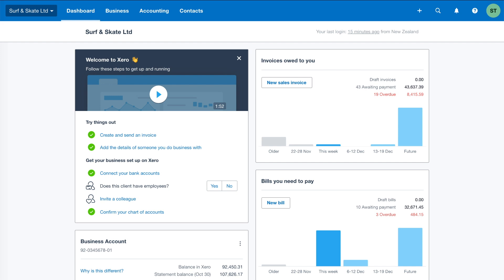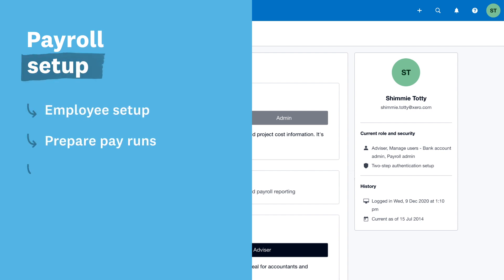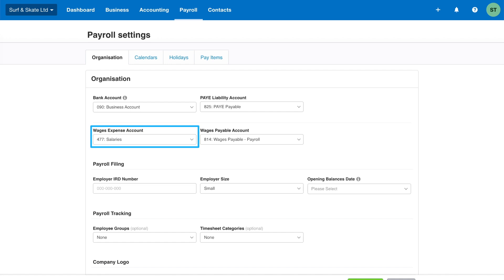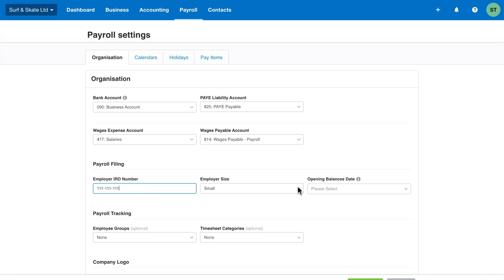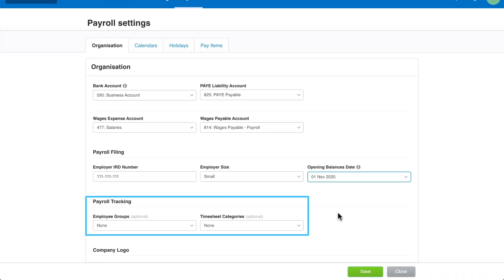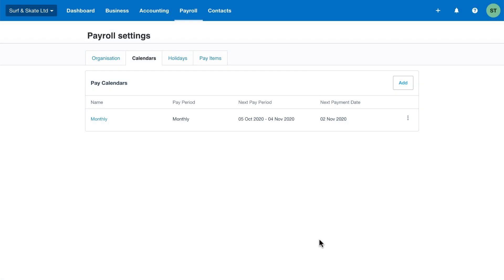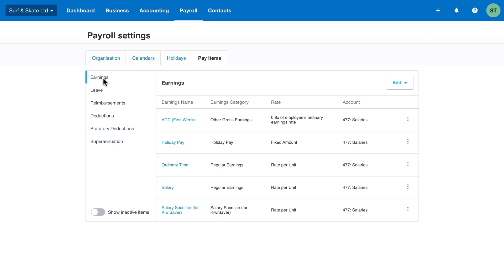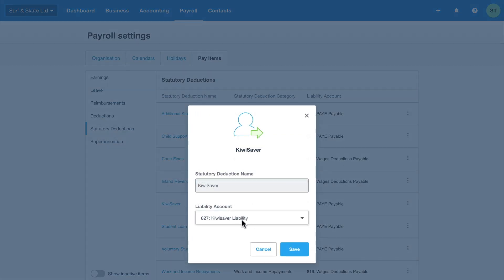Payroll set up | Xero Payroll (NZ)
Tips to get started with Xero Payroll whether you're switching from another system or getting started with payroll software for the first time.